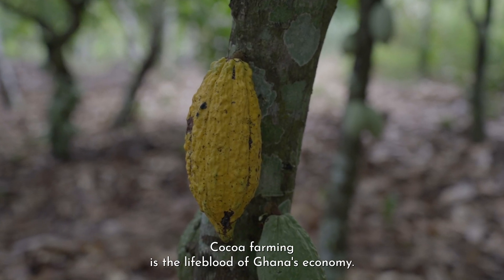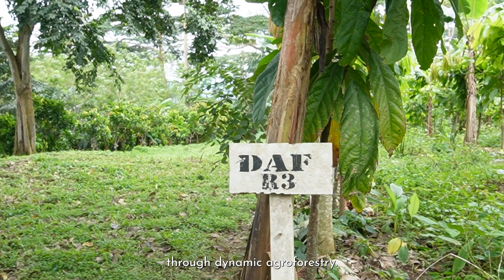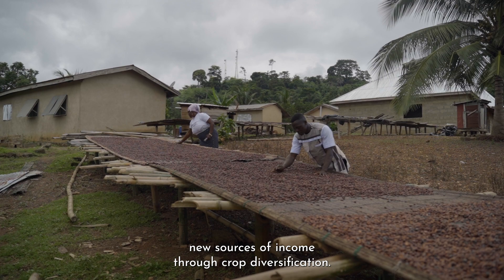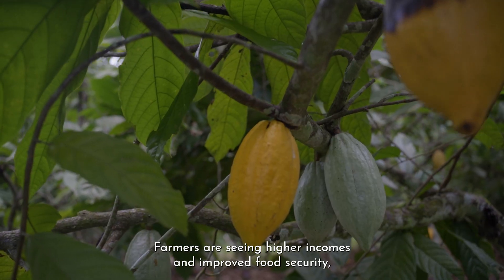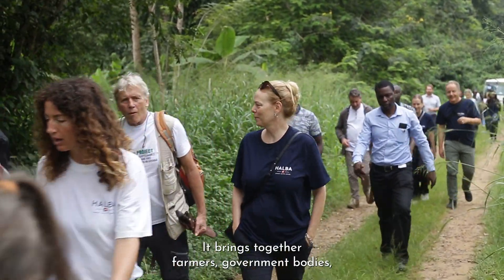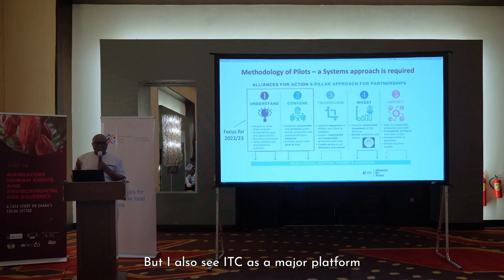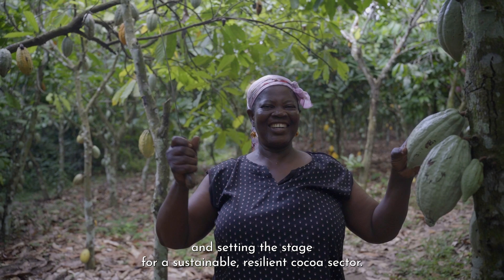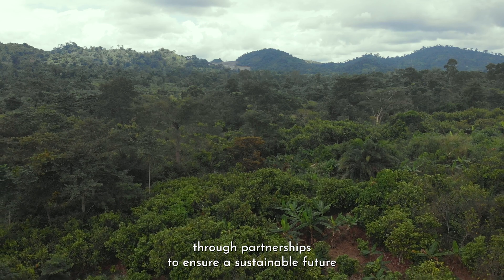The Sankofa project: a pilot for sustainable cocoa in Ghana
Discover the transformative Sankofa project, a groundbreaking initiative that addresses Ghana’s cocoa sector crisis through sustainable farming. Through dynamic agroforestry, Sankofa promotes biodiversity, enhances cocoa yields, and improves farmer incomes. With a focus on partnerships, from local communities to global organizations, this project aligns with international policies like the EU’s due diligence standards, setting a new blueprint for sustainable cocoa production. Join us as we explore how Sankofa is helping secure a sustainable future for cocoa, benefiting farmers, communities, and the environment.